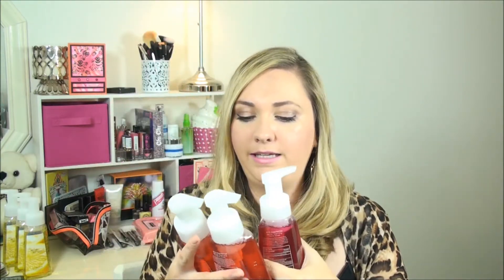Bath and Body Works Haul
For My link to IPSY

L'Oreal Magic Lumi Foundation applied with a Damp Beauty Blender
ELF Essentials Quad in Day 2 Night
Cailyn gel eyeliner in Purple
ELF Essentials Blush in Flushed
Pallladio Lip Glos in Eleventh Gorgeous

Nothing today

Cinnamon and Spice Candles are my favorite Scent!